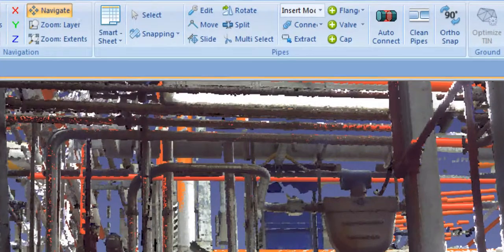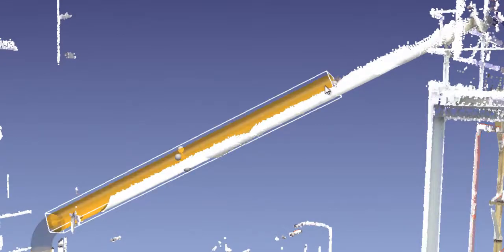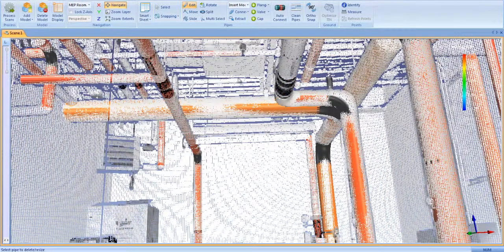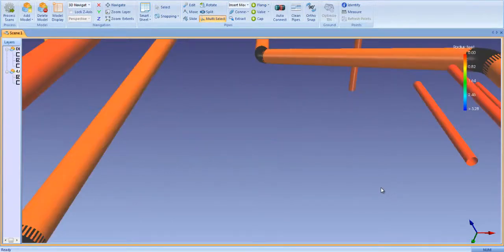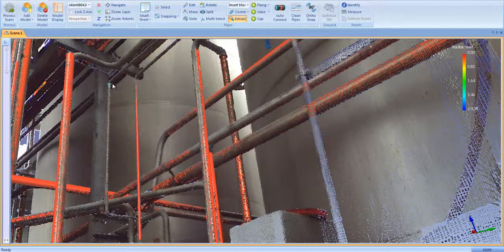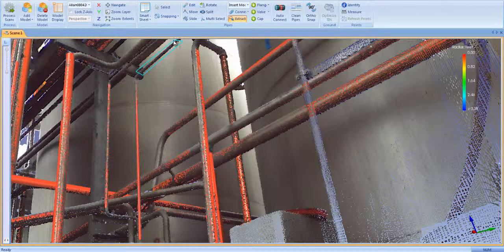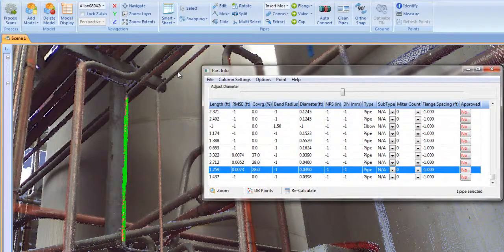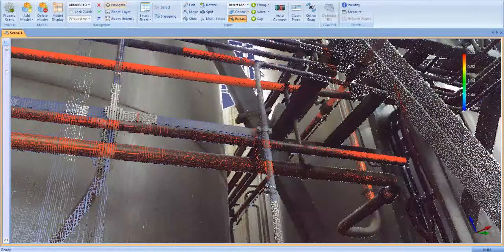EdgeWise MEP's Fast Editing Tools for Finishing Your Model in Record Time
We've added a host of new pipe editing tools that make EdgeWise MEP the fastest end-to-end pipe modeling software on the market. Any pipe in the scene can be extruded or resized by clicking on the grab handles.  Pipes can be moved by highlighting the pipe and holding down the mouse button.

Any pipe can be deleted from the model by highlighting the target pipe and clicking the delete button on your computer.  Multiple pipes can be deleted by boxing them with the multi-select tool then clicking the delete button.